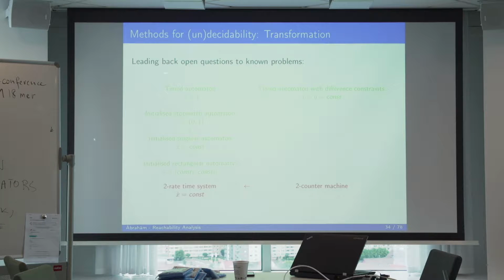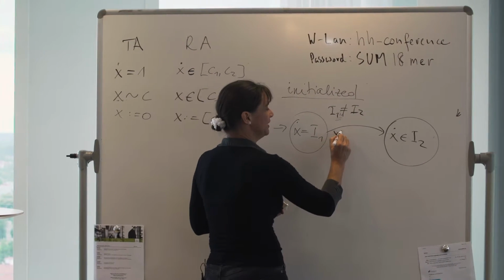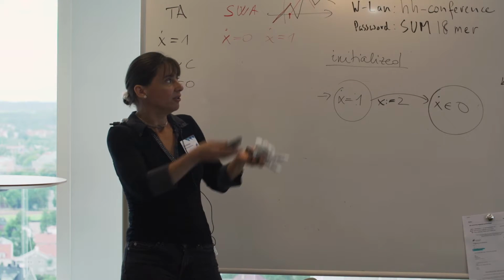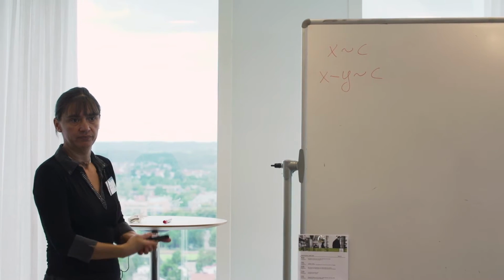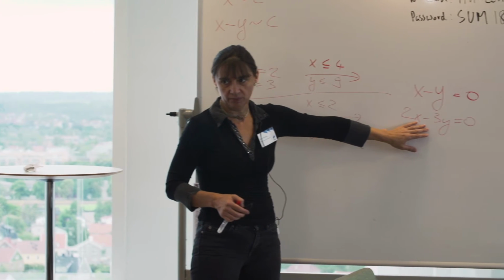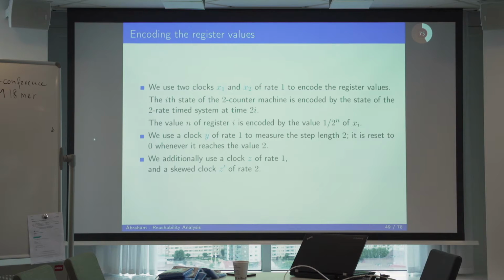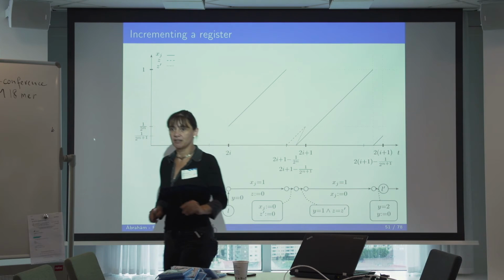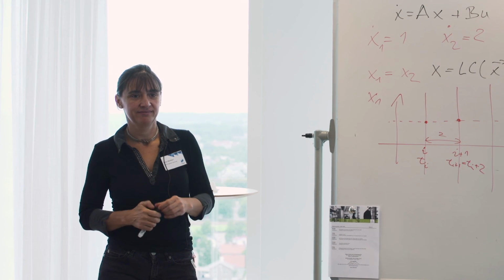Erika Abraham, RWTH Aachen University - part 2 of 3 - HSSCPS 2018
Title: Reachability Analysis Techniques for Hybrid Systems, part 2 of 3.